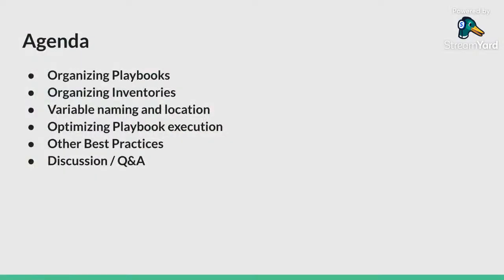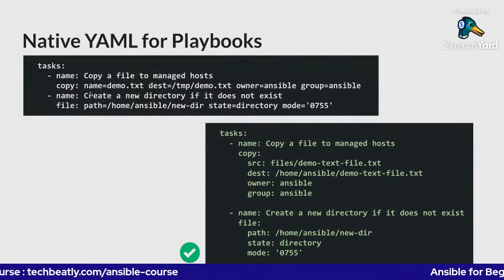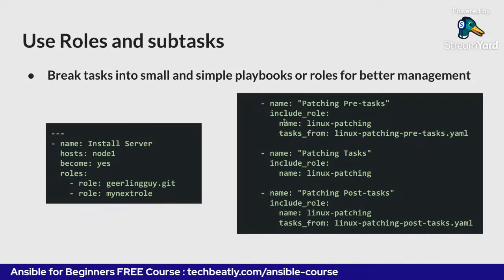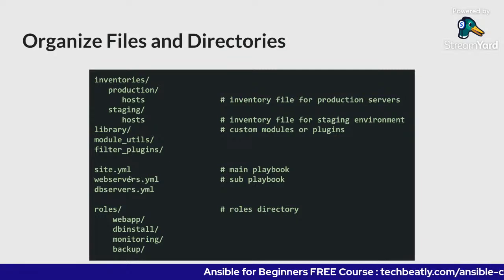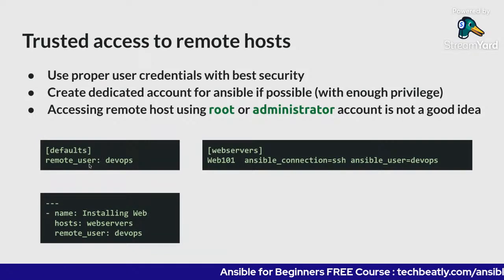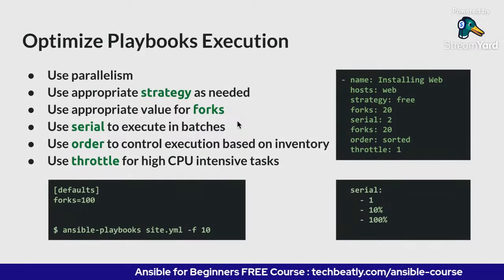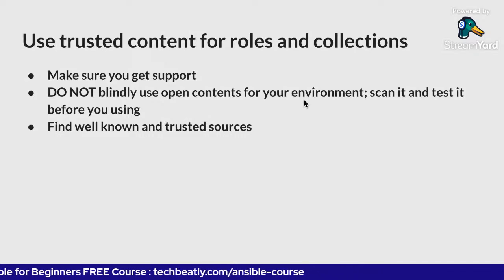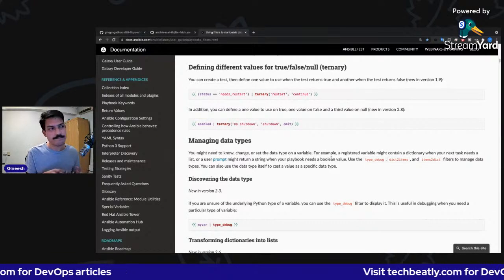Ansible Best Practices | Ansible Real Life | techbeatly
Learn about Ansible Best Practices to follow

2:20 Agenda
3:20 Ansible is simple, make it simple
4:40 Keep Projects in Version Control System
7:00 Make Playbooks Reader-Friendly
7:40 Keep a style guide
9:58 Native YAML for Playbooks
10:57 Avoid hardcoding
12:56 Use editor with syntax highlighting
15:16 Use block
17:33 Use Roles and subtasks
20:00 Use template for complex configurations
24:31 Organize Files and Directories
27:29 Keep Inventories Organized
31:06 production, staging and dev Inventories
32:14 Human Readable Hostnames
33:29 Trusted access to remote hosts
35:57 Meaningful names for variables
37:49 production, staging and dev variables
40:35 Optimize Playbooks Execution
46:19 Use debugging and troubleshooting
48:56 Bundle Dependencies
50:27 Use trusted content for roles and collections
51:44 Follow your processes
52:59 Questions and Feedback